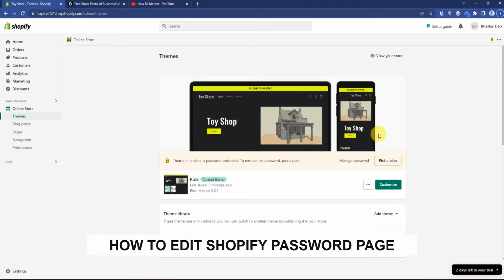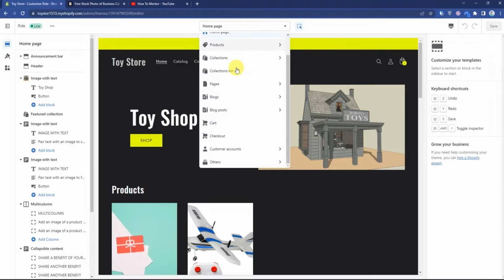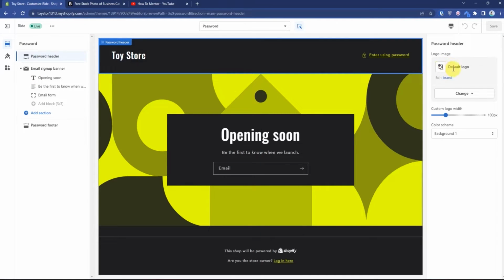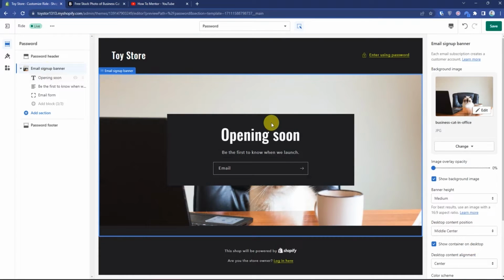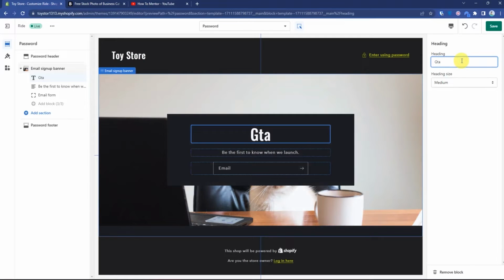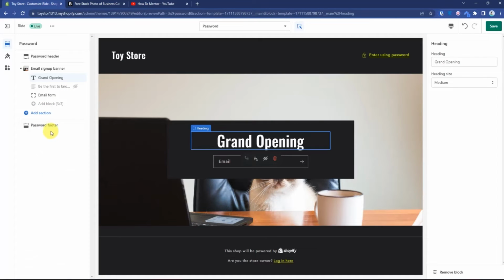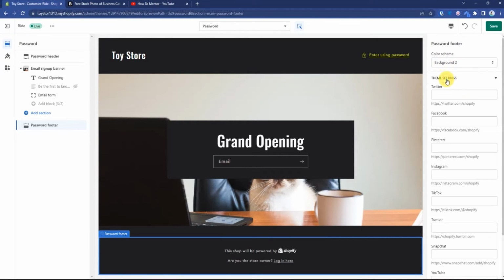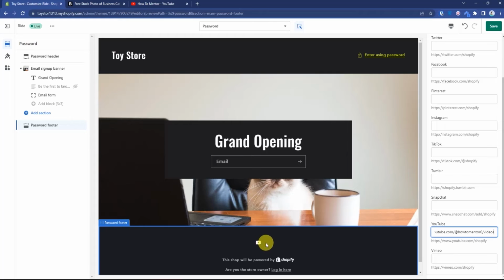How To Edit Password Page Shopify (EASY!)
How To Edit Password Page Shopify. It’s a very easy tutorial, I will explain everything to you step by step.